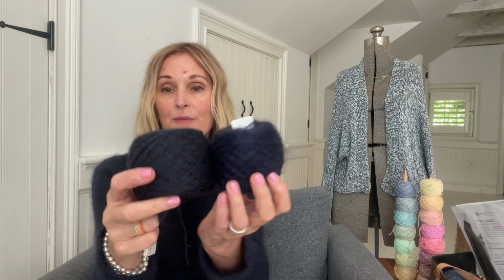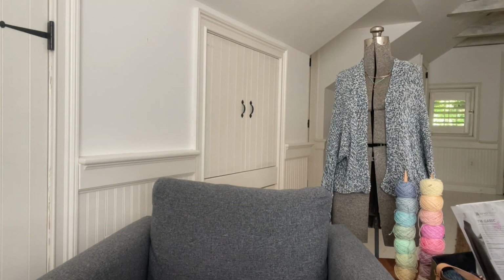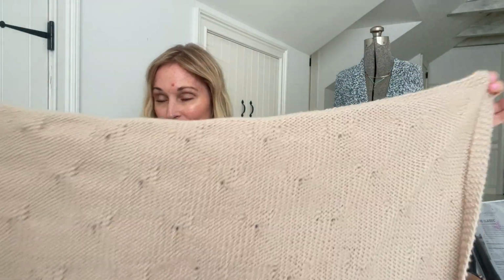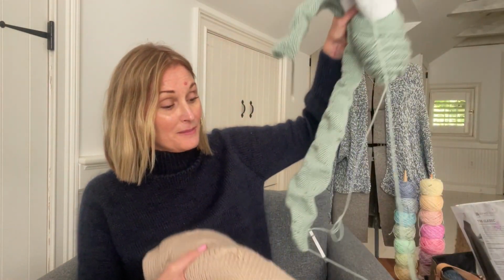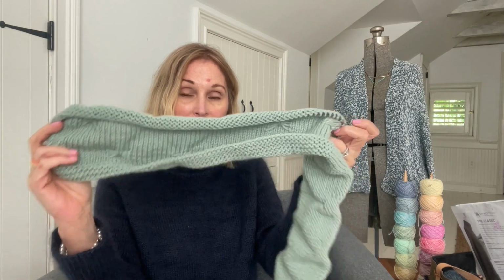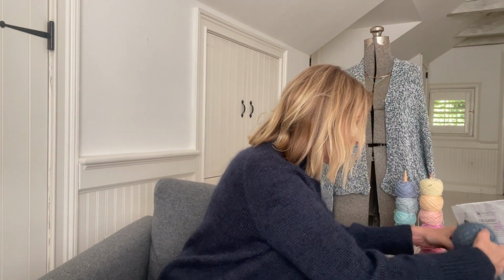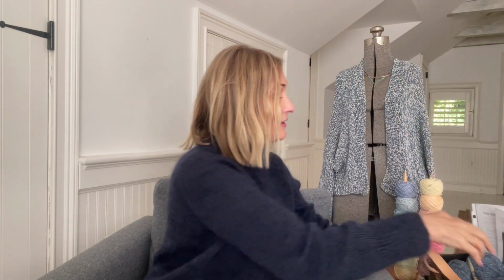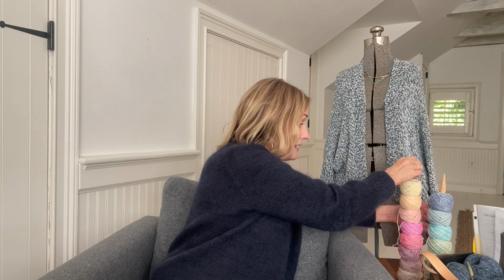a friend to knit with - episode 26 The Classic Sweater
Hiya Friends!  This is a channel about knitting and stuff!
Thanks so much for stopping by!  Happy Knitting!  xx

***Off my needles***

Yarn:: Sonder Yarn Co, Morning coffee in Cover to Cover and Halo in Rocket

Yarn:  Turtle Purl Yarn in Trench Coat::

Best Friend Butterfly Blanket:  Pattern coming soon.

On mannequin:: Pop Life Cardigan by Wool and the Gang

*** On my needles ***

***Soon to be on my needles***

Pattern::  Simple Stripes by Suvi Knits in Pastel Perfect Palette by Skein Cocaine

***Exciting News***
Summer of Stripes Knit Along!

Start thinking about a striped garment or accessory you might like to make and join the KAL that Gina from SkeinCocaine and I will be hosting. KAL will begin on June 21 and run through the last day of Summer on September 22. There will be fun prizes! Follow on Instagram